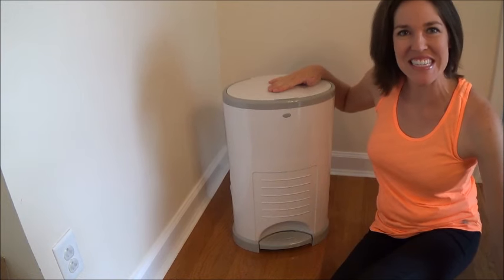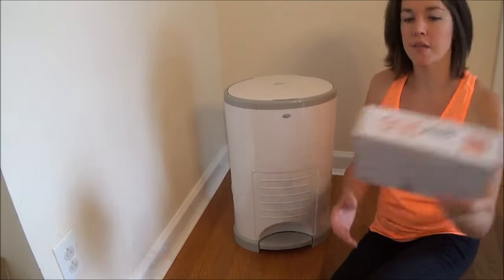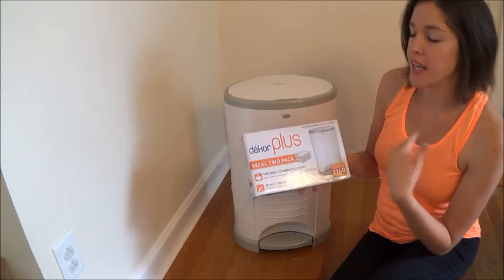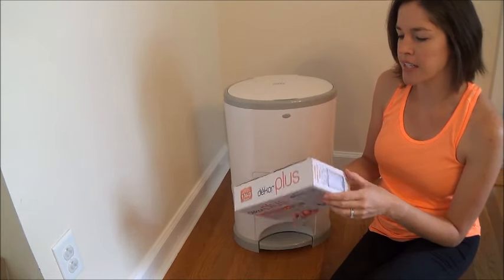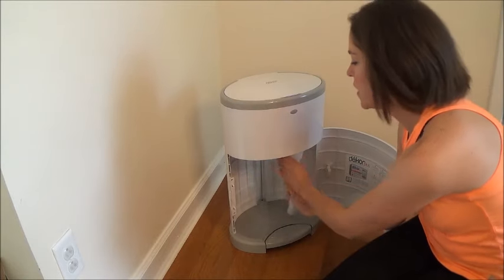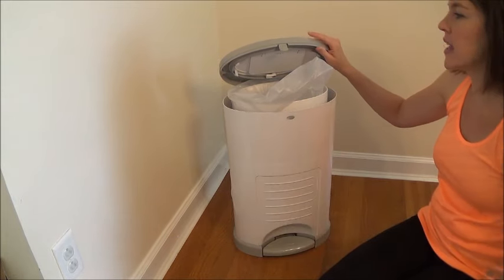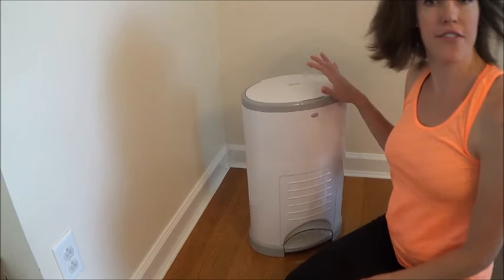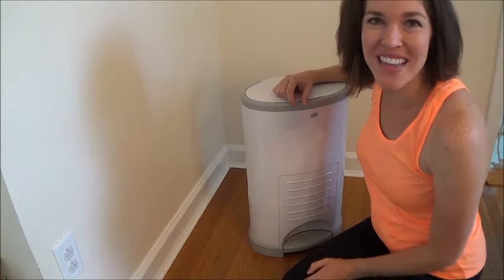Dekor Diaper Pail I Review & Tutorial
Dekor diaper pail
Refill bags